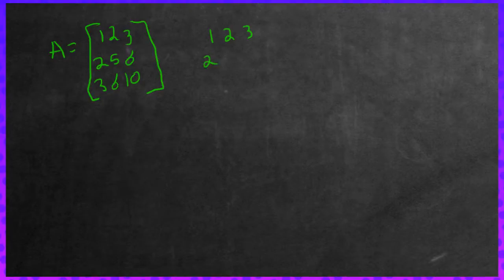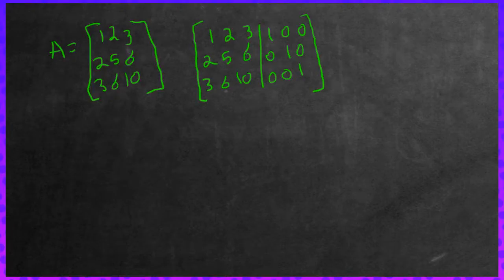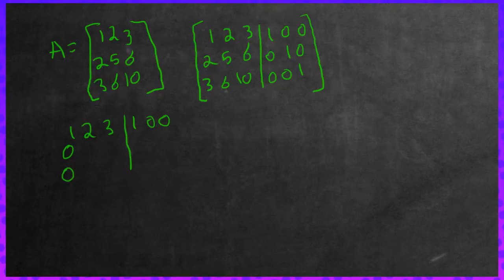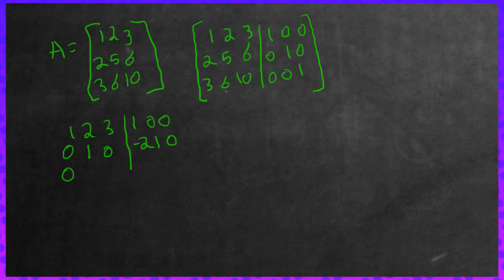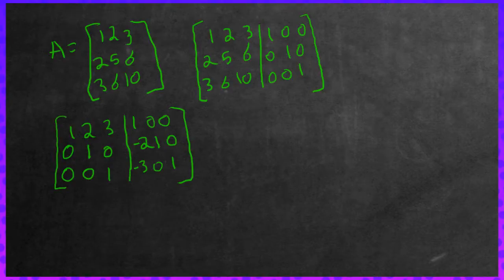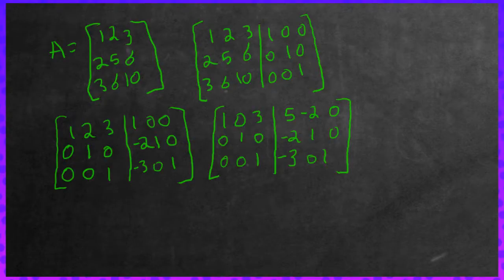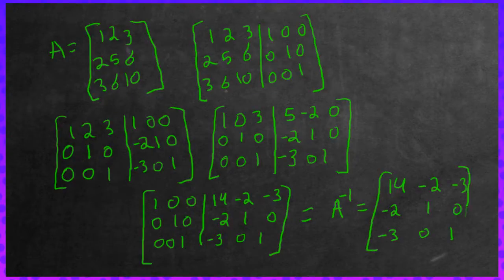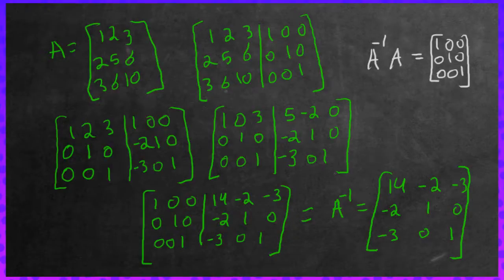How To Find Inverse of Matrix Easy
In this video we cover how to find the inverse of a matrix by using row operations and playing with matrix identities.